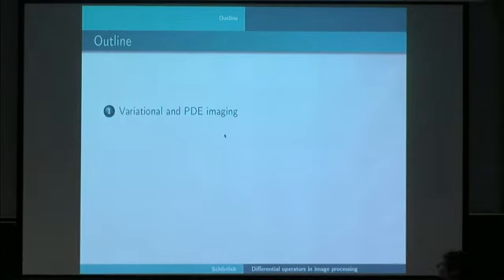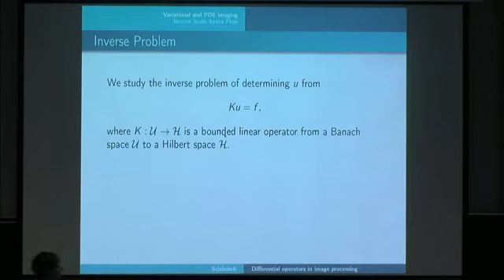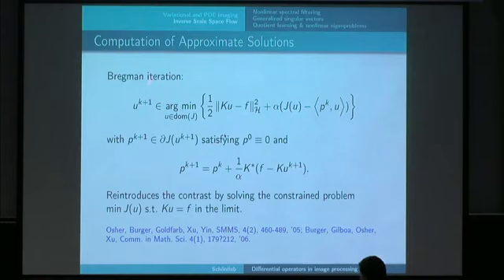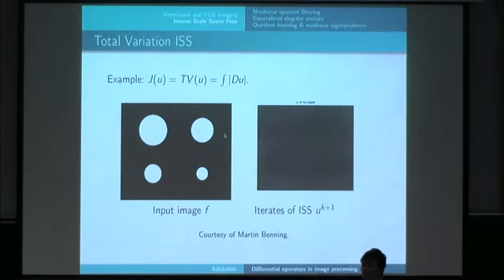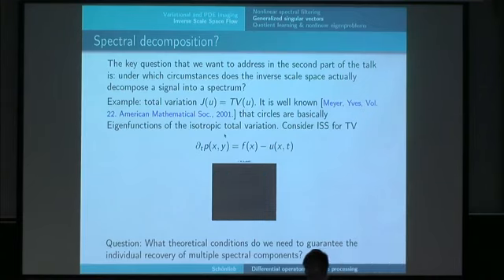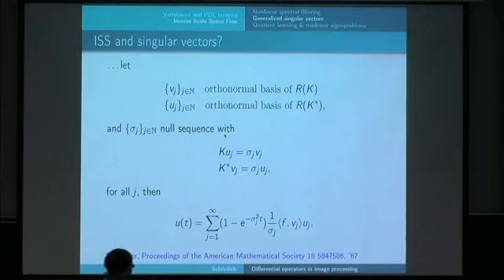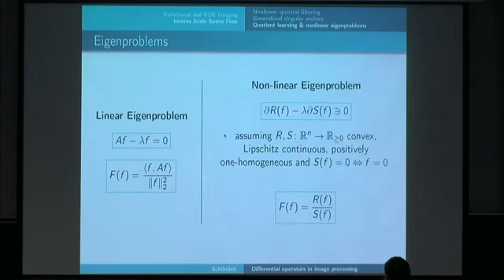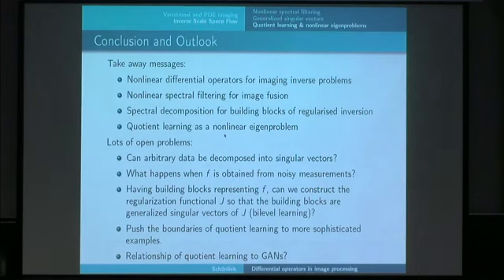STSW01 | Carola-Bibiane Schönlieb | Learning from mistakes - learning optimally sparse image filters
STSW01 | Prof. Carola-Bibiane Schönlieb | Learning from mistakes - learning optimally sparse image filters by quotient minimisation

Speaker: Professor Carola-Bibiane Schönlieb (University of Cambridge)
Date: 17th Jan 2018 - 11:45 to 12:30
Title: Learning from mistakes - learning optimally sparse image filters by quotient minimisation
Event: (STSW01) Theoretical and algorithmic underpinnings of Big Data
Abstract: Co-authors: Martin Benning  (University of Cambridge), Guy Gilboa  (Technion, Haifa), Joana Grah  (University of Cambridge)        Learning approaches have recently become very popular in the field of inverse problems. A large variety of methods has been established in recent years, ranging from bi-level learning to high-dimensional machine learning techniques. Most learning approaches, however, only aim at fitting parametrised models to favourable training data whilst ig- noring misfit training data completely. In this talk, we fol- low up on the idea of learning parametrised regularisation functions by quotient minimisation. We consider one- and higher-dimensional filter functions to be learned and allow for fit- and misfit-training data consisting of multiple func- tions. We first present results resembling behaviour of well- established derivative-based sparse regularisers like total variation or higher-order total variation in one-dimension. Then, we introduce novel families of non-derivative-based regularisers. This is accomplished by learning favourable scales and geometric properties while at the same time avoiding unfavourable ones.